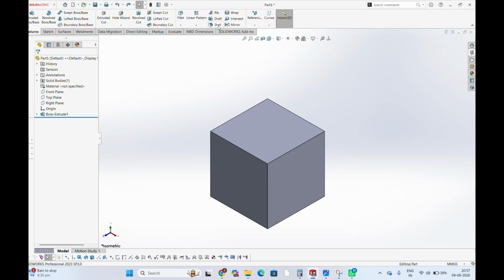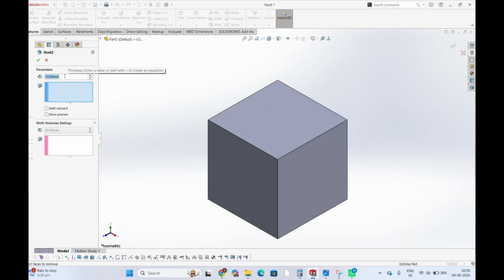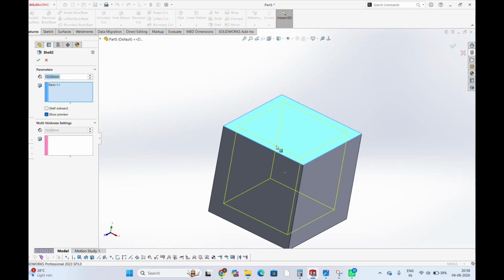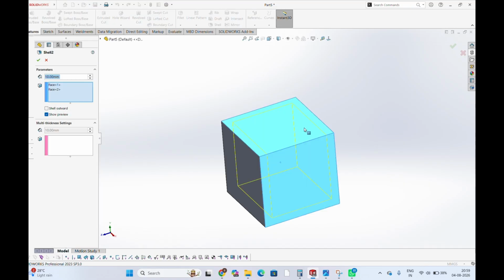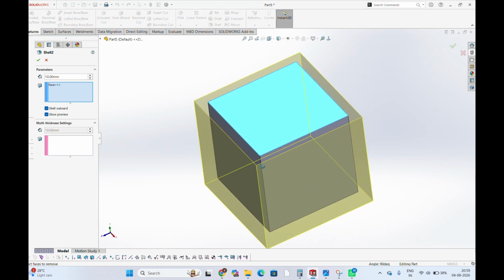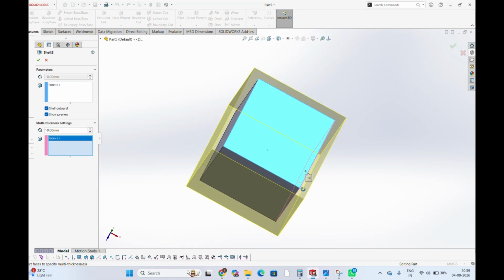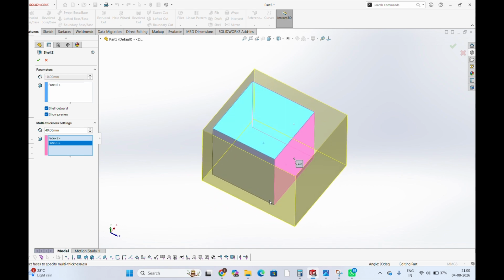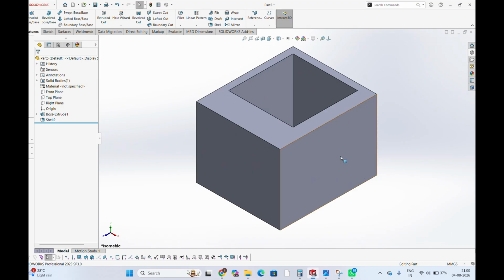How to Use Shell Feature in SOLIDWORKS | Solidworks mein Shell Feature kaise Use Kare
Learn how to use the Shell Feature in SOLIDWORKS with this easy step-by-step tutorial. In this video, you'll understand how to create hollow parts, set shell thickness, remove faces, and avoid common errors while using the Shell command.

Whether you're a beginner or an experienced SOLIDWORKS user, this tutorial will help you master one of the most useful modeling features.

📌 In this video you'll learn:

✔ What is the Shell Feature?
✔ How to create hollow parts
✔ Setting shell thickness
✔ Removing selected faces
✔ Inside vs Outside shell
✔ Common Shell Feature errors & solutions
✔ Best practices for using Shell

Thanks,
BHOODEV SINGH